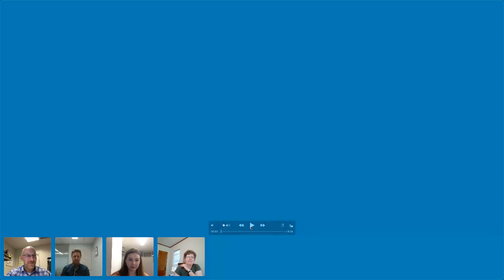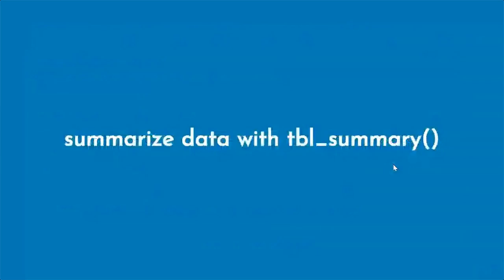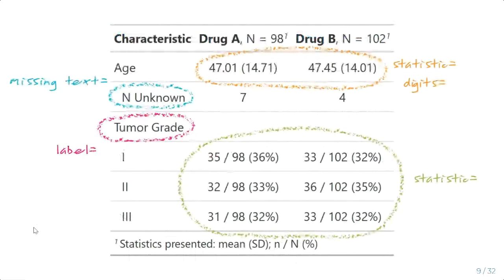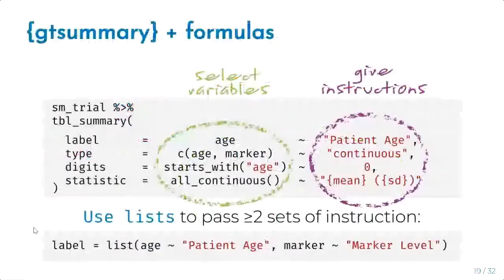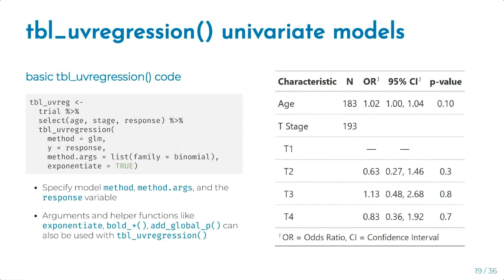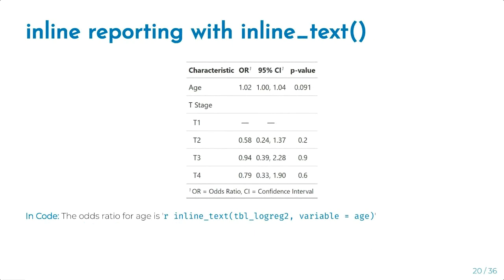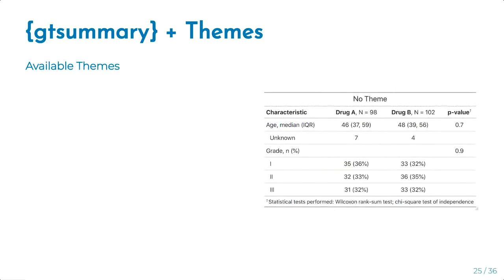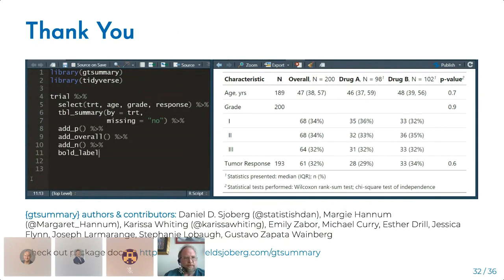Publication Ready Summary Tables with the {gtsummary} Package (Daniel Sjoberg, Karissa Whiting)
Daniel Sjberd and Karissa Whitting present on Publication Ready Summary Tables with the {gtsummary} package at the R/Medicine 2020 virtual conference. The team starts by introducing {gtsummary} along with the problem that they are trying to solve with this package. There is a walkthrough of formulas and  helper functions in the package. The team then covers tbl_regression models, advanced customization themes available, and using {gtsummary} with R markdown.

Main Sections

0:00 Introducion
0:45 The problem: (ir) reproducibility
1:32 {gtsummary}: (a part of) the solution
3:11 summarize data with tbl_summary()
7:00 {gtsummary} + formulas
8:48 tbl_summary() + helper functions
10:27 Summarizing with a tbl_regression()
13:55 tbl_uvregression()uninvariated models
14:38 Inline reporting with inline_text()
15:55 Advanced customization with themes
18:24 {gtsummary} +  R markdown
19:48 Last remarks and questions

More Resources